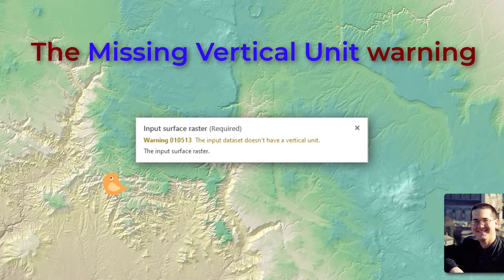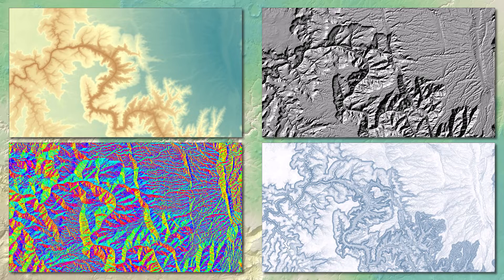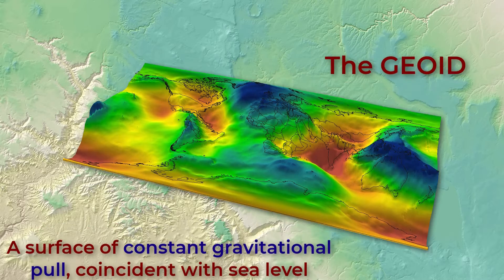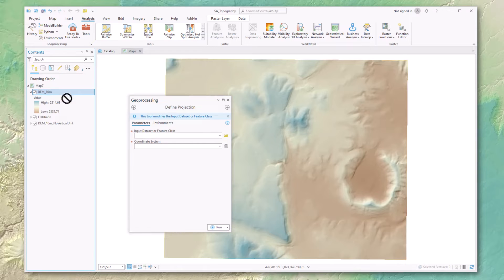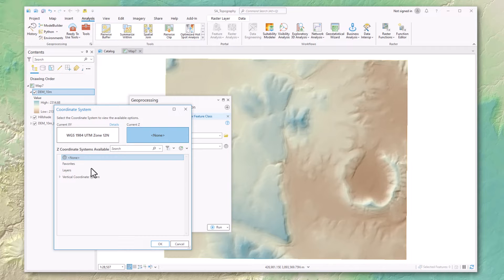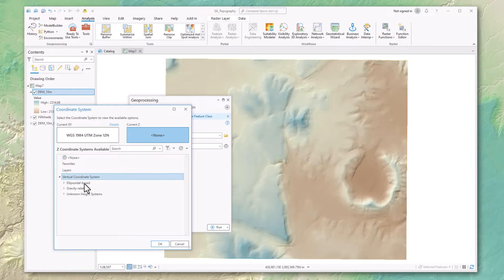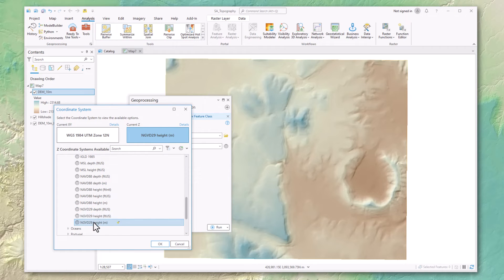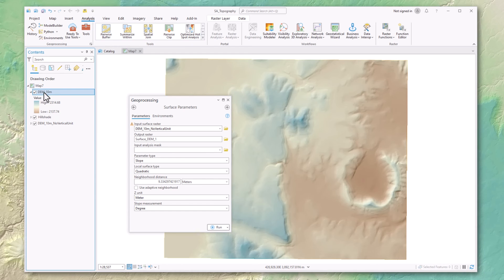Vertical Units in ArcGIS Pro, and the "Input dataset doesn't have a vertical unit" warning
Here we'll look at a common warning sign you see when calculating surface data in ArcGIS Pro (for example, in the Surface Parameters tool).  In order to calculate the slope, curvature, etc. correctly, the tool must know what the elevation units are.  The tool lets you specify a unit manually, but it'll still give a warning such as "Warning 010513 The input dataset doesn't have a vertical unit" if it doesn't know what the elevation units are.

This video will demonstrate that warning, explain what vertical units are, show you how to use the "Define Projection" tool to set the vertical units, and offers some advice on what vertical coordinate system to use.

General Course Info and Data:
Class data compressed in 7-Zip format.  if you do not have 7-Zip installed.